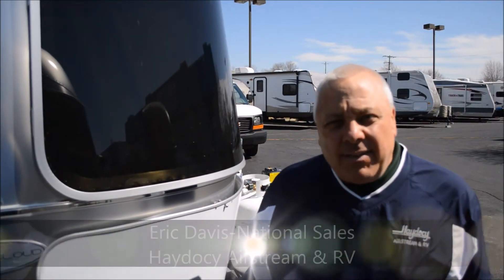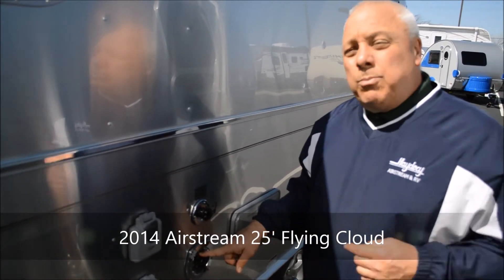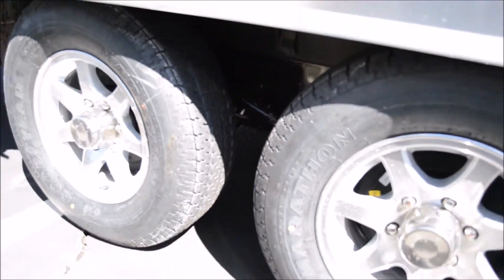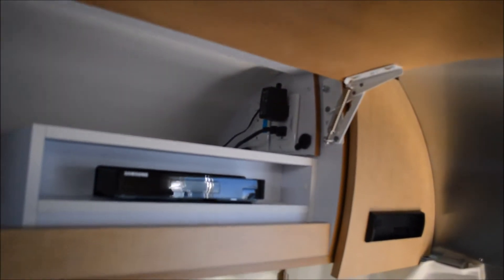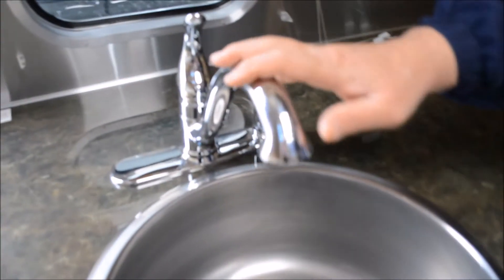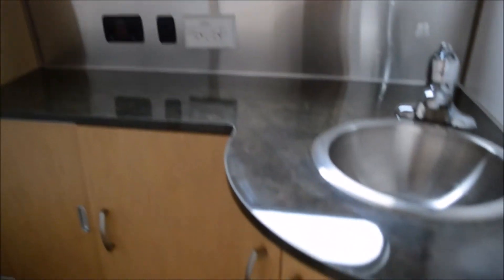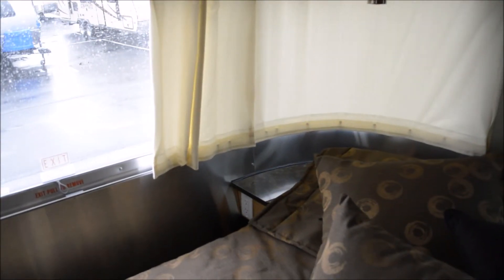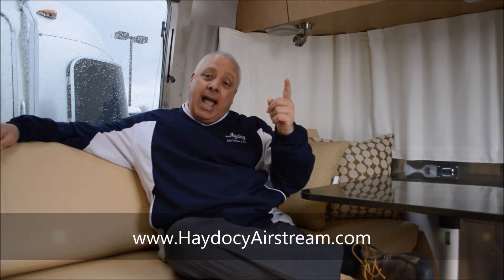2014 Airstream 25' Flying Cloud Columbus Ohio